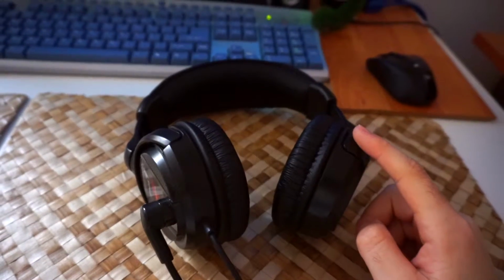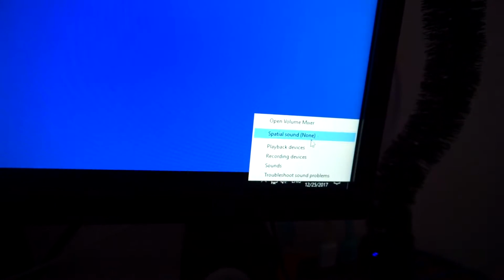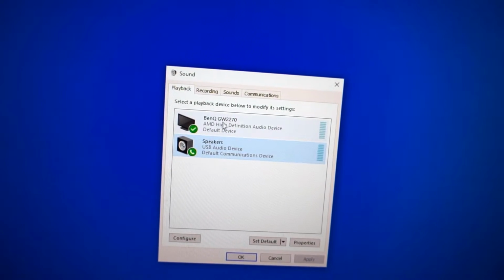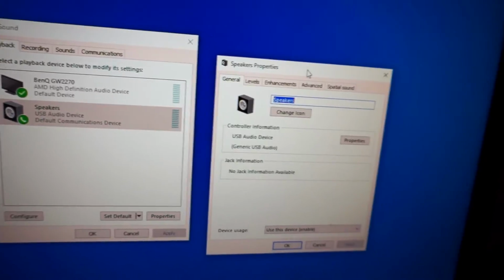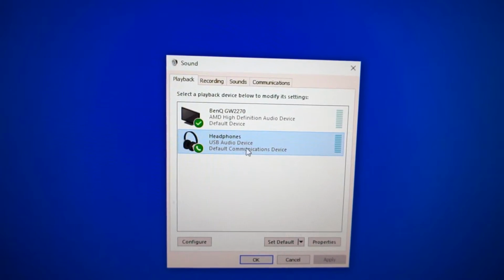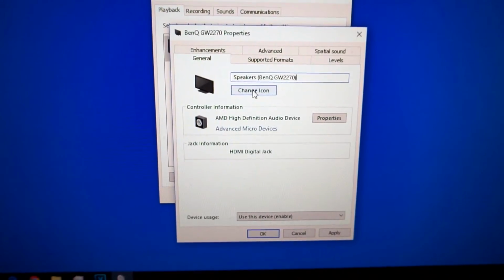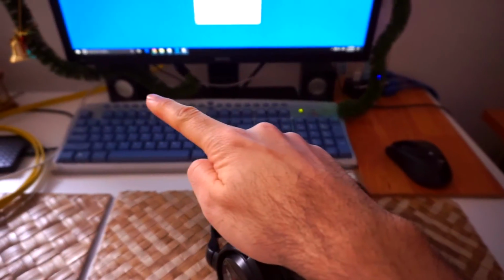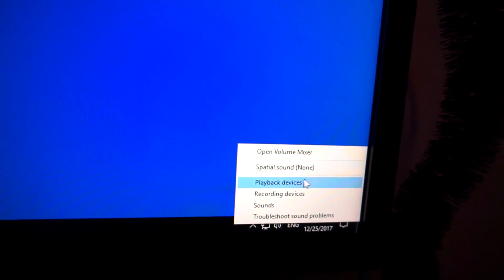How to Rename Audio Playback Devices, Change Icon, Set as Default Windows 10